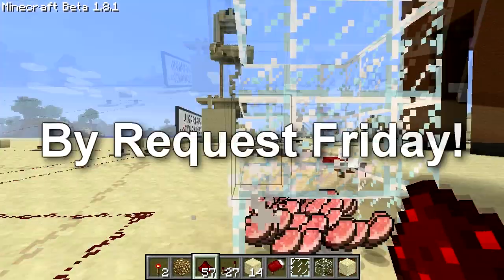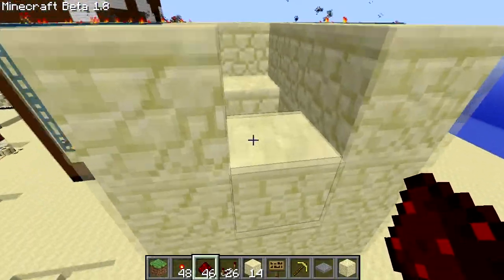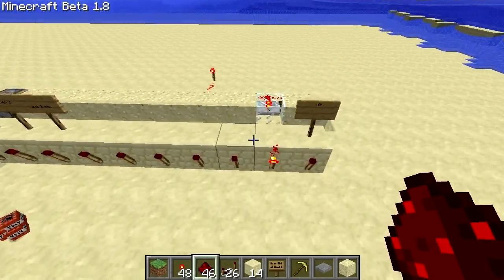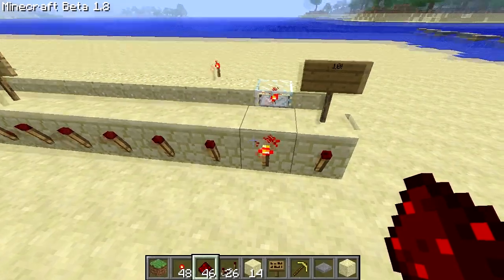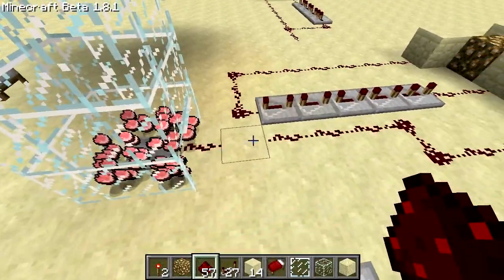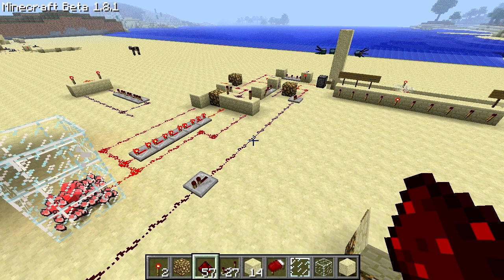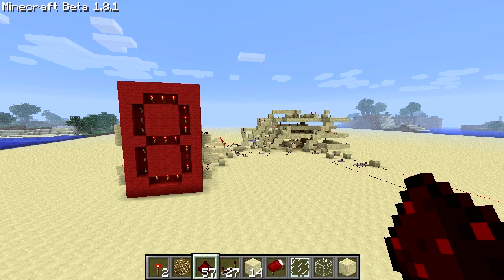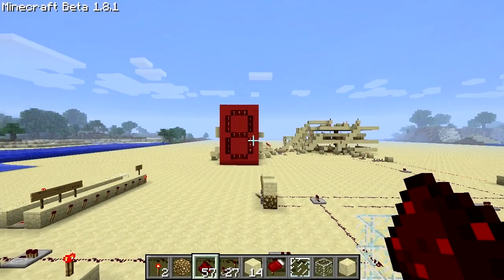BRFb05: Mob Counting Killing Device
BRF (By Request Friday) is a series by me, requested by you. It comes out every Friday. If you want me to build something, or do something, or go somewhere, you request it on the most recent BRF video and I'll do my best to do one of them next friday.

In this episode: I create a method to count mobs as they fall to their doom.

Made in 1.8.1

This wont work if no one requests anything! So make sure you do! Or at least tell your friends, so they will. ;D